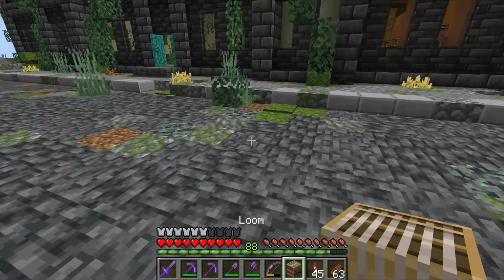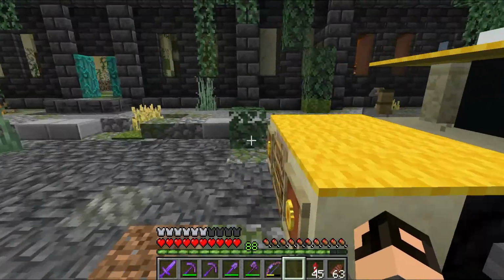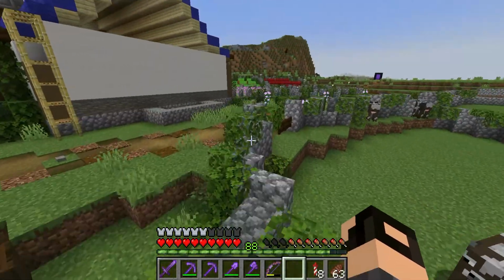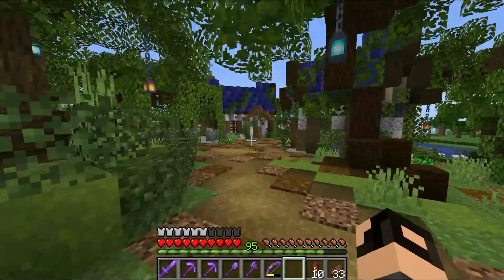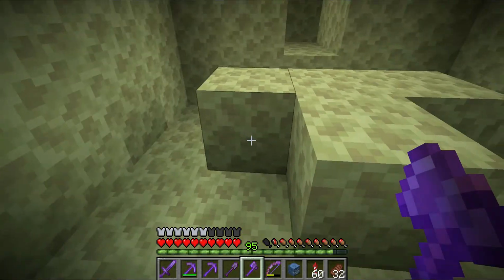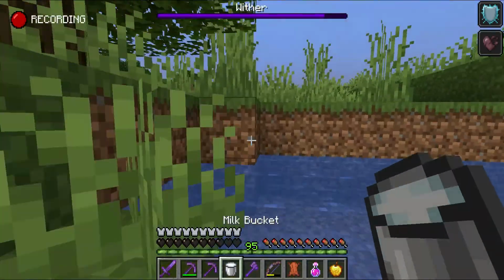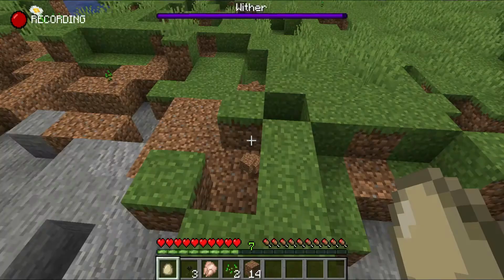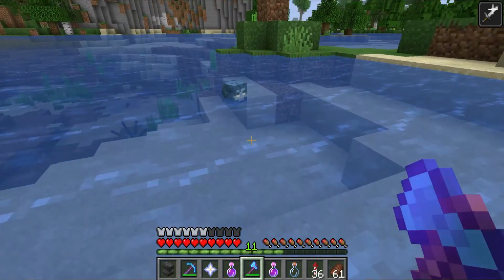Redemption? minecraft survival letsplay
The little details and projects begin to wrap up across the world in preparation of the world tour. The path to redemption leads to a disastrous end.

Be sure to give this video some love with a thumbs up and if you're new to the channel, help grow my community and join in the fun with a subscribe.